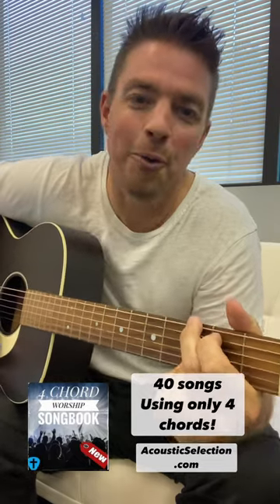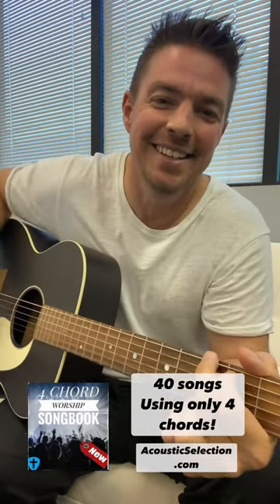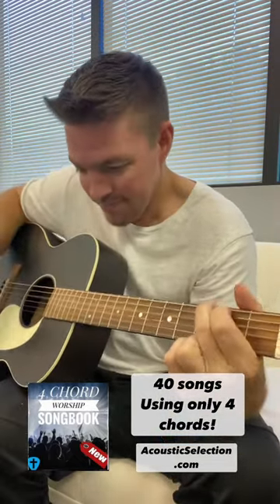Lord I Need You | 4 Chord Worship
I love playing the classic song "Lord I Need You"
Grab your copy of my 4 Chord Worship Songbook today on my website!